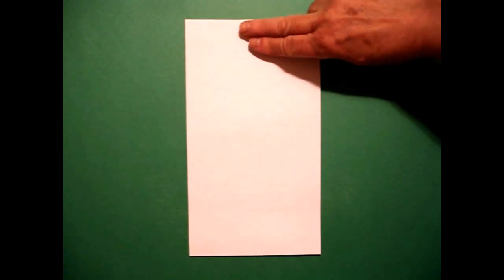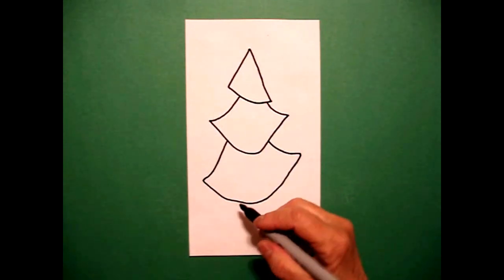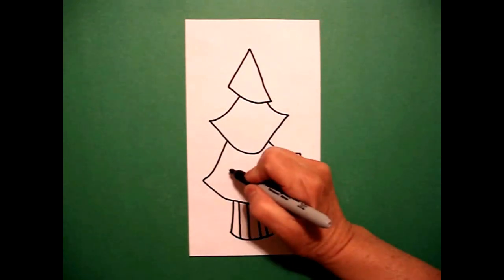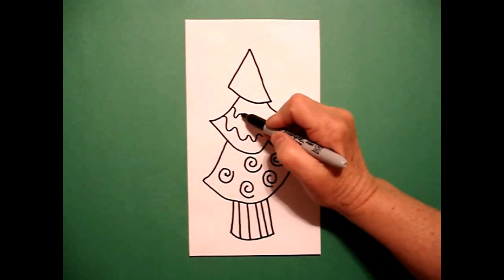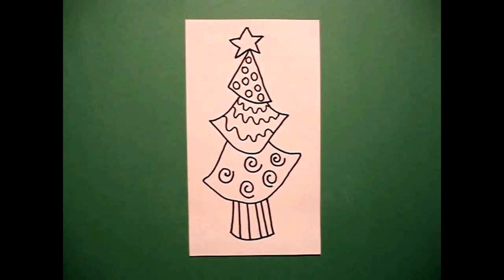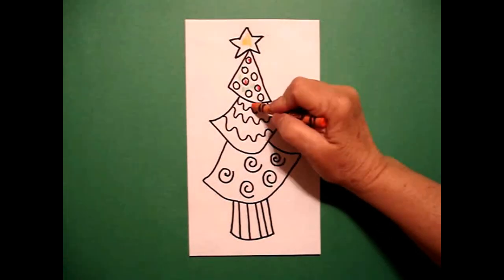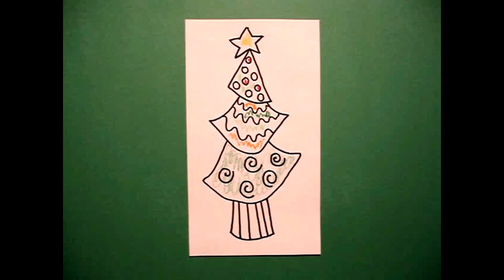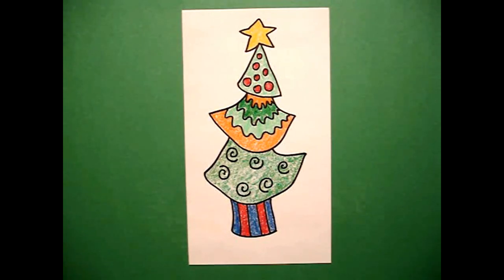Let's Draw a Triplet Christmas Tree!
Easy to follow directions, using right brain drawing techniques, showing how to draw a Triplet Christmas Tree.